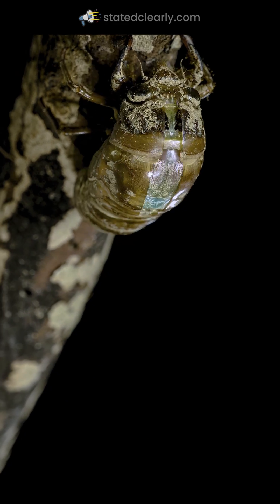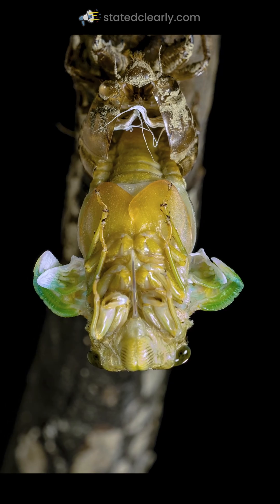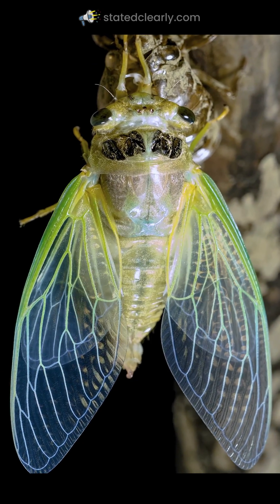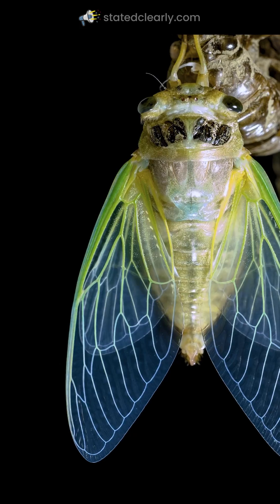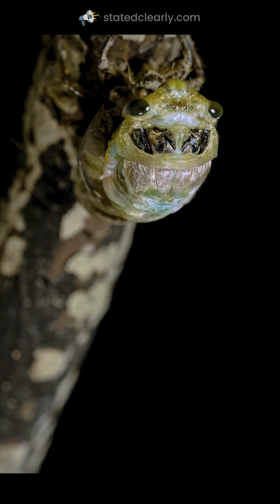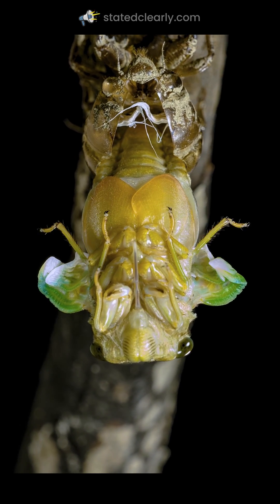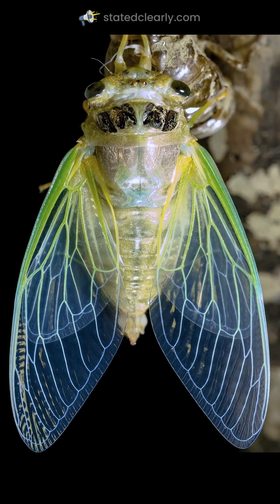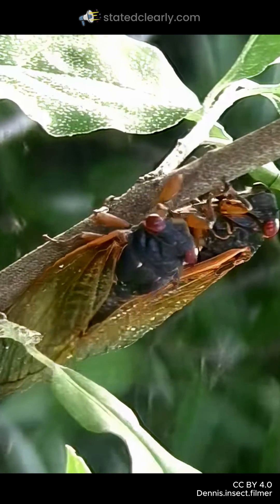Cicada molts and "grows" his wings: Time-Lapse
Cicadas develop underground feeding on liquid from plant roots and growing slowly for many years. When ready to leave their nymph life behind, they crawl out of the ground and look for a safe spot to transform into adults. They usually pick the rough bark of a tree or a sturdy plant. Here, they use their claws to grab on tightly, hooking claws into the plant as well as possible. This step is important because they need to be very stable for what comes next.

The Molt: Breaking Free
Once anchored, cicadas start the molting process. They split their old, tight skin along the back and slowly wriggle out. The process is one of the most dangerous things they do. Molting can take hours and their new exoskeleton is soft and vulnerable until crosslinking chemistry is able to help it harden and dry. During this time, they’re easy targets for any predator looking for a meal, and they are extremely vulnerable to injury bumps and falls.

Wing Inflation
With their old skin left behind, it’s time for the cicadas to "grow" their wings (in reality, they've already grown, but need to be inflated).

After molting, the new wings are small and wrinkly. Cicadas pump a special fluid into them, which stretches and unfolds the wings until they're full-sized. This fluid, called hemolymph, works a bit like air inflating a balloon, pushing out into the wings through tiny veins. The wings then dry and harden, preparing the cicada for flight and the new mission in life: Find a little love, make some babies.